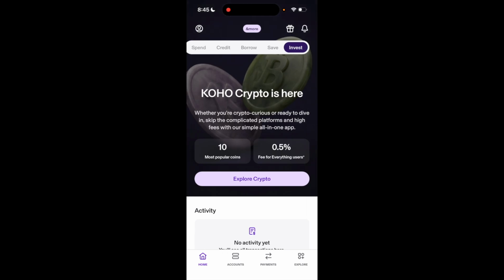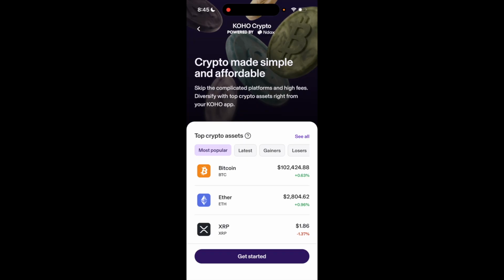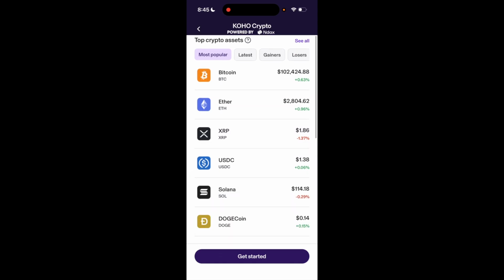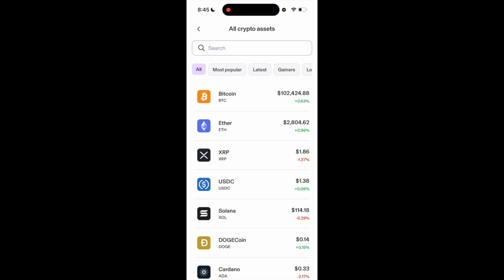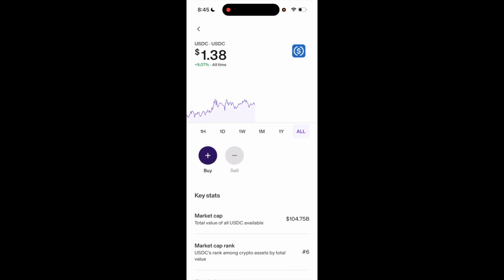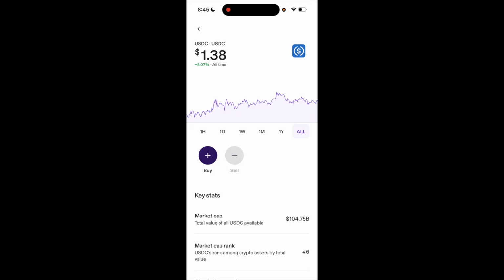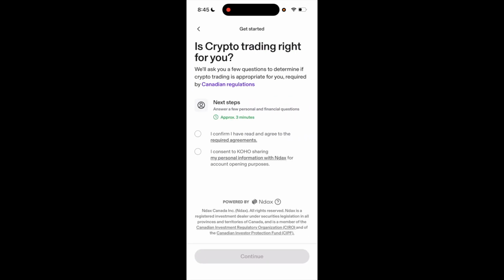How To Buy USDC On KOHO Financial | Step By Step Guide - KOHO Financial Tutorial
Learn how to buy USDC on KOHO with this easy step-by-step KOHO Financial tutorial. If you're interested in purchasing USD Coin (USDC), KOHO Crypto allows eligible users to buy, hold, sell, and manage a variety of cryptocurrencies directly within the KOHO app. KOHO Crypto is powered by Ndax and supports crypto trading using Canadian dollars without requiring a separate exchange account.

In this KOHO Financial tutorial, you'll learn exactly how to open the KOHO app, navigate to the Crypto section, complete any required verification steps, search for USDC, and fund your purchase using your KOHO balance. KOHO allows users to start crypto investing with as little as $1 and buy supported digital assets directly from their account balance.

USDC is a stablecoin designed to maintain a value close to one U.S. dollar and is backed by highly liquid cash and cash-equivalent assets. Unlike many cryptocurrencies that experience significant price fluctuations, USDC is intended to provide a more stable digital asset for users who want exposure to blockchain-based assets without the same level of volatility seen in coins such as Bitcoin or Ethereum.

In this step-by-step guide, you'll learn how to access KOHO Crypto, purchase USDC, review transaction details, and manage your holdings directly from the app. We'll also cover important considerations such as trading fees, recurring purchases, account security, and how stablecoins differ from traditional cryptocurrencies.

If you're searching for how to buy USDC on KOHO, how to invest in USD Coin using KOHO Financial, how to purchase USDC through KOHO Crypto, or how to start investing in stablecoins with KOHO, this tutorial has everything you need.